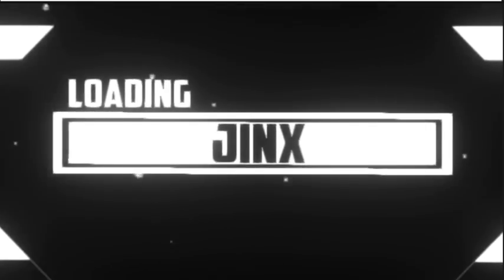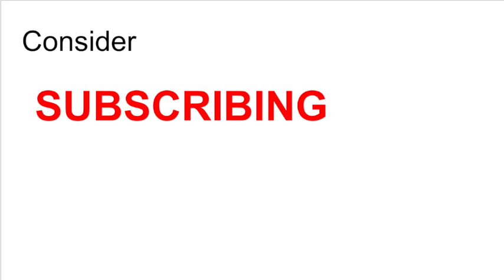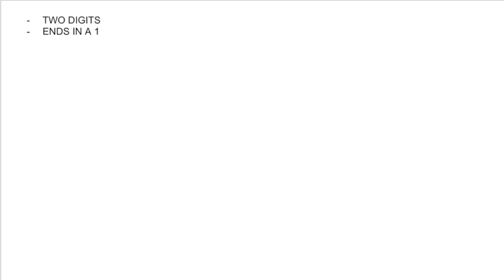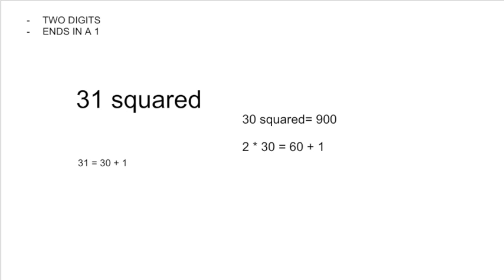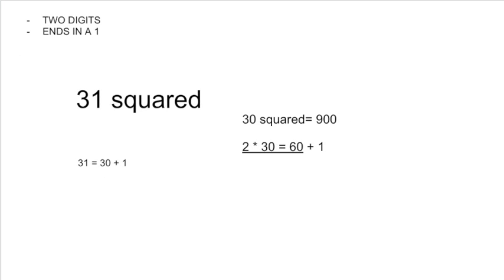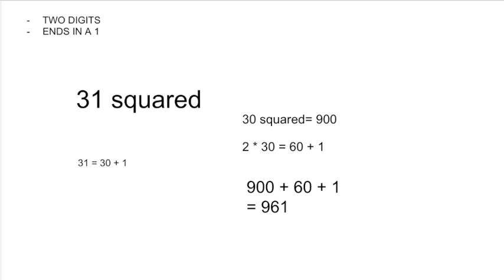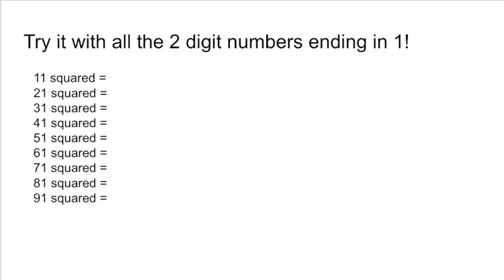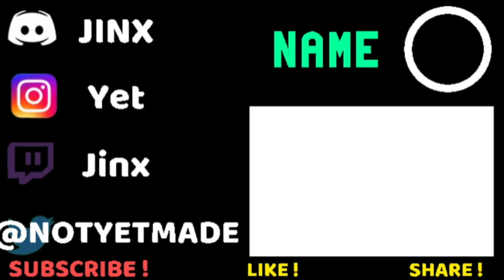Mental Math Tricks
This video is about mental math tricks.